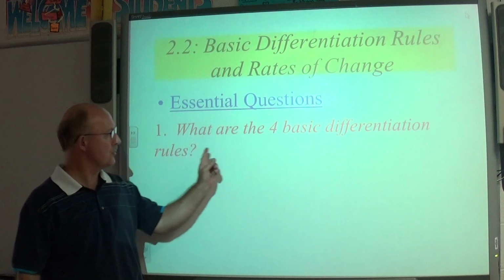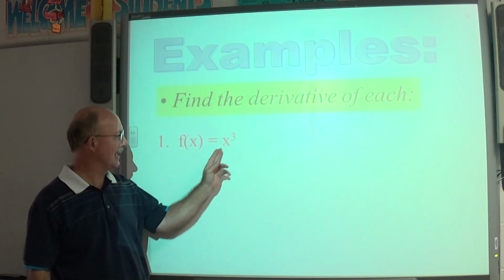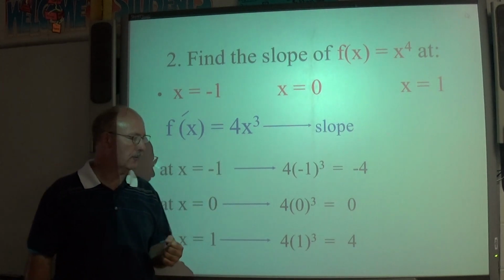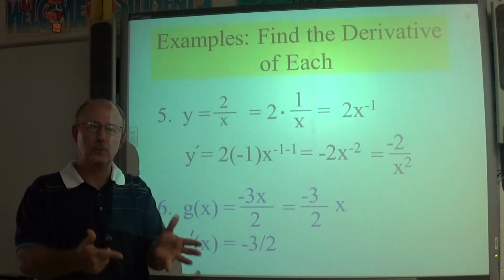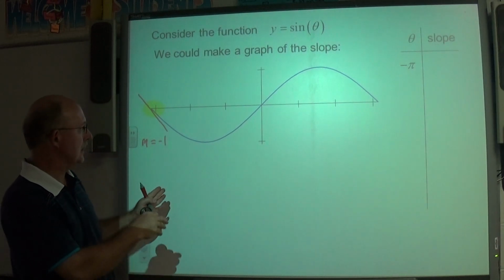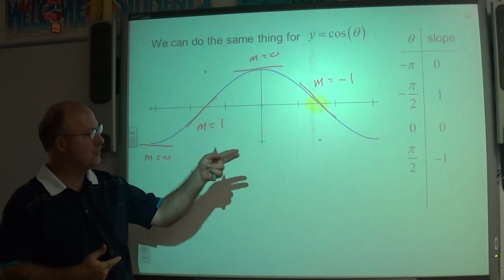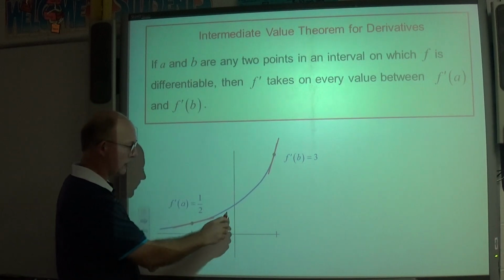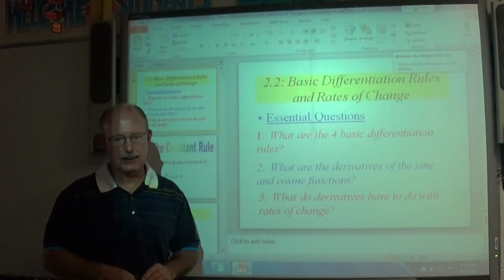2.2: Basic Differentiation Rules and Rates of Change